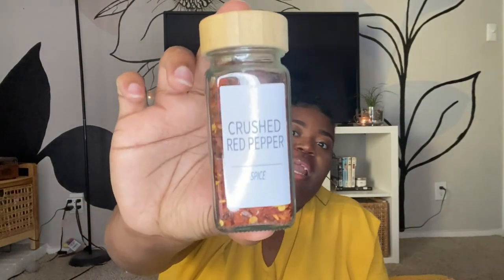COLLECTIVE HAUL / HOME DECOR UPDATES || new bookshelves; amazon finds, candles & more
Obviously, i been shopping. Its been wayy over due for me to update my house so heres a lil update of what ive been buying recently. Its a whole lotta whole lotta from Amazon chile. Tell me what yall think.?? As always, thank yall for watching!

Products Mentioned:
TBA